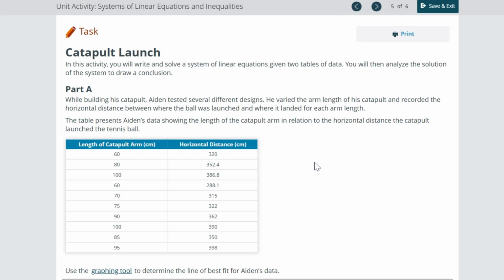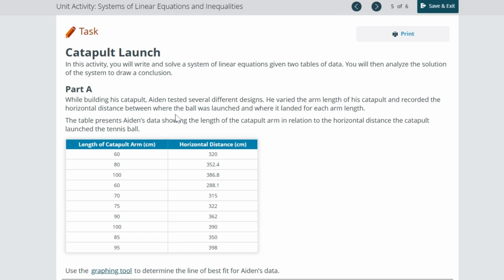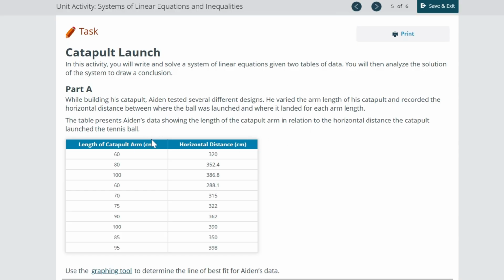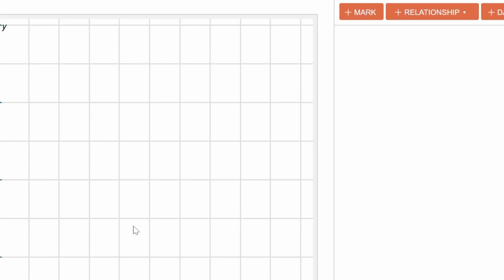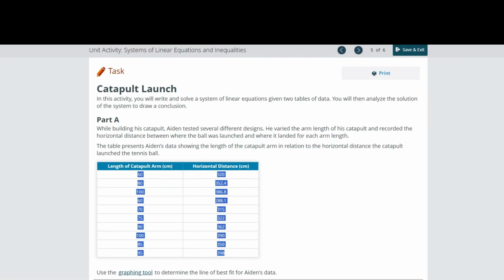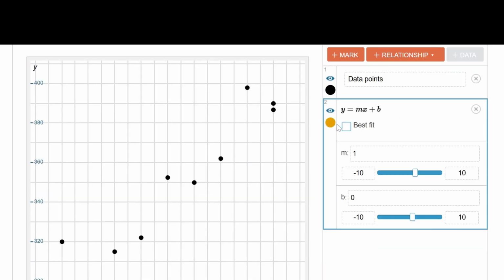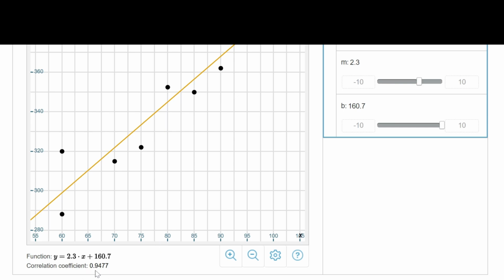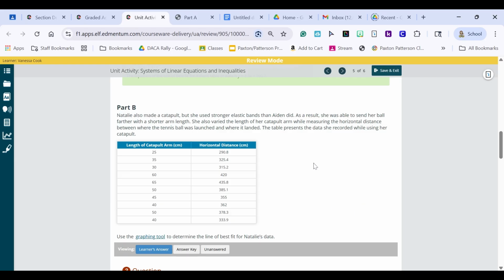Edmentum Graphing Catapult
This video shows students how to use Edmentum's graphing tool for the catapult assignment.